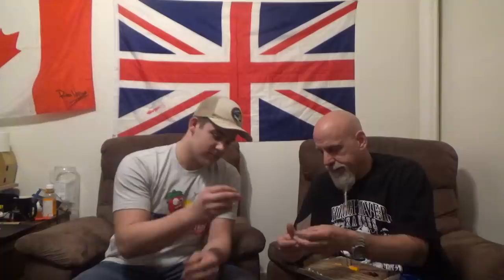Jrs' FIRST SOLO Challenge! Thank you Dave Schramm!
THIS VIDEO IS IN COMPLIANCE WITH ALL YOUTUBE COMMUNITY GUIDELINES

The livestream tomorrow, 10/25/19, will be starting at 12:00 P.M. CST and lasting until 6:00 P.M. CST.

🔥My Information🔥

👕Merch👕

✔️Products✔️

⚙️Our Gear⚙️